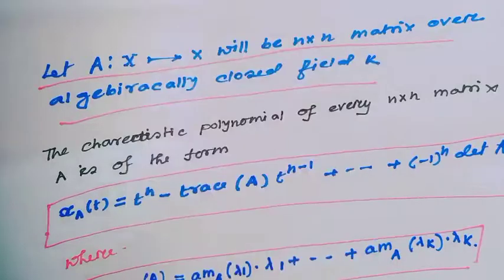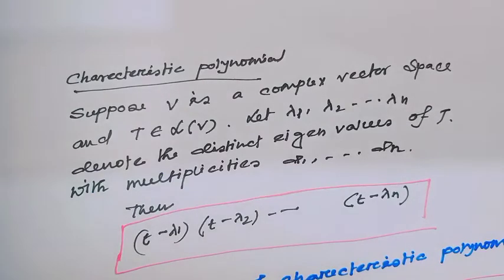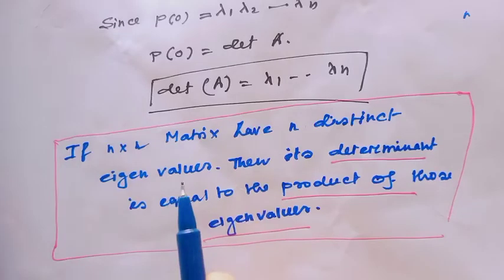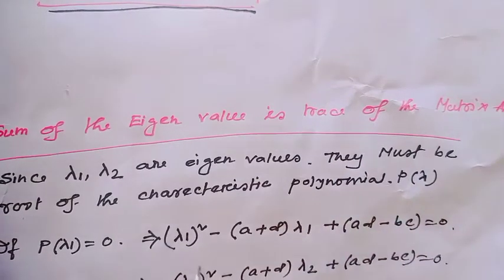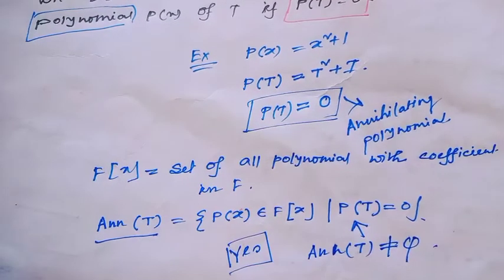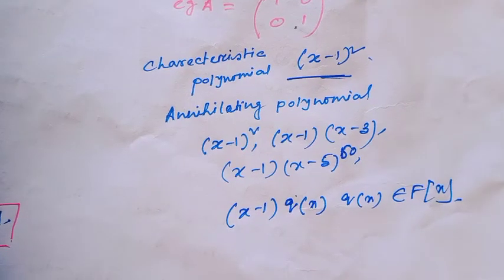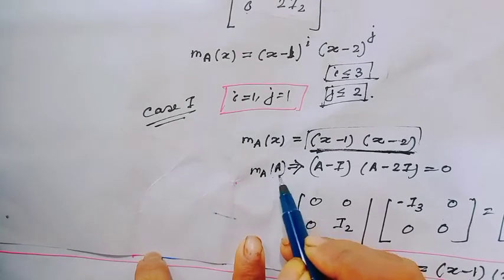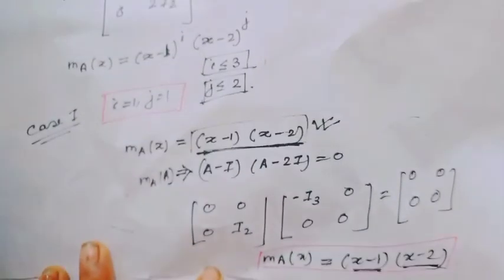Annihilating Polynomial II Minimal Polynomial And Characteristic polynomial Of Linear Operator II